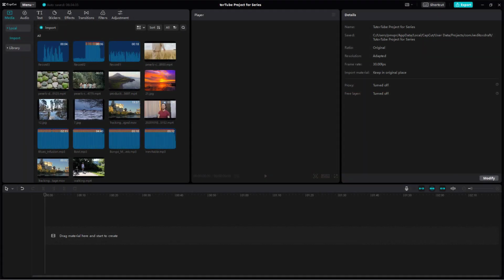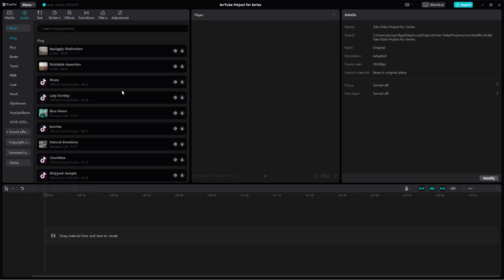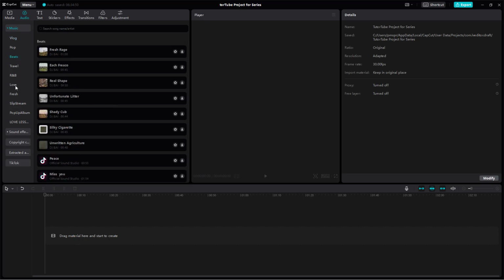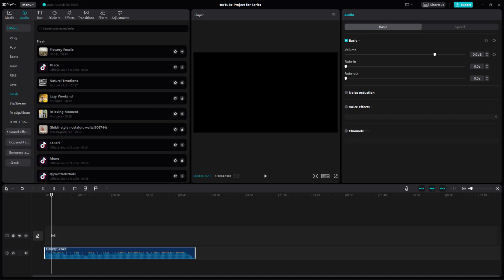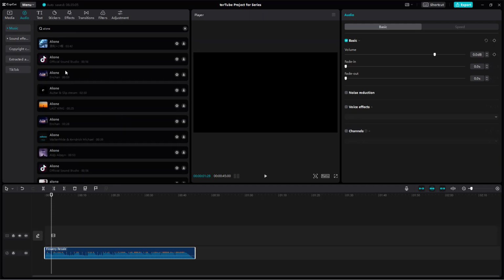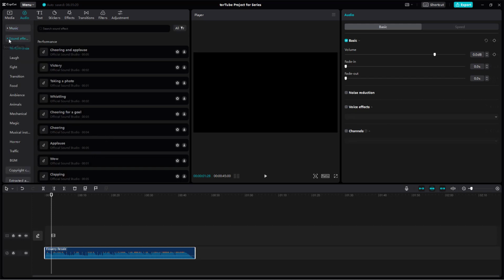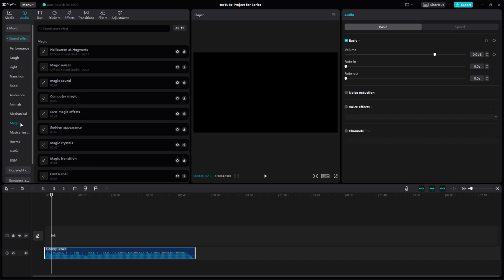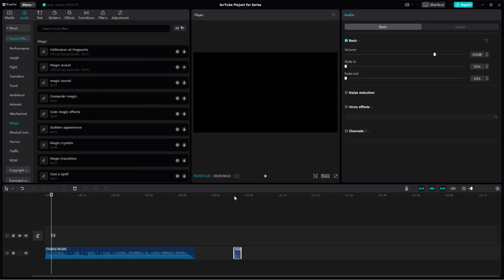CapCut Desktop Editor - Lesson 47 - Searching and using Audio Library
In this tutorial, we will be discussing about Searching and using Audio Library in CapCut